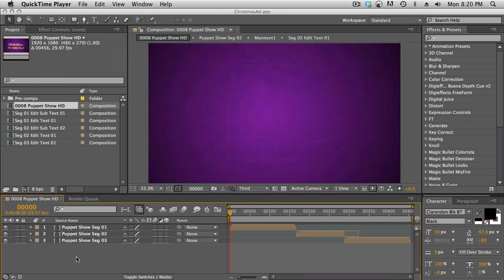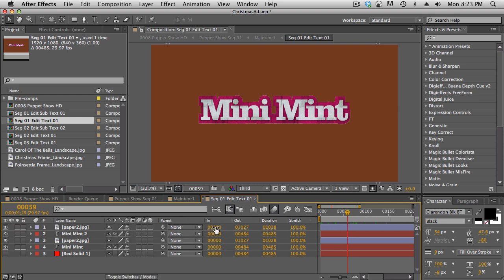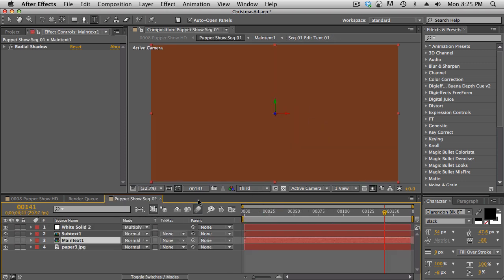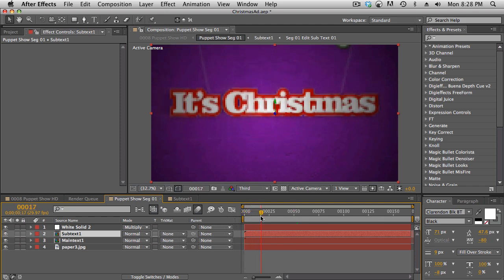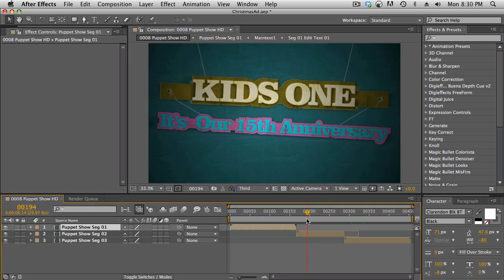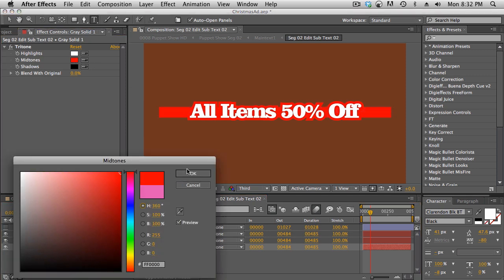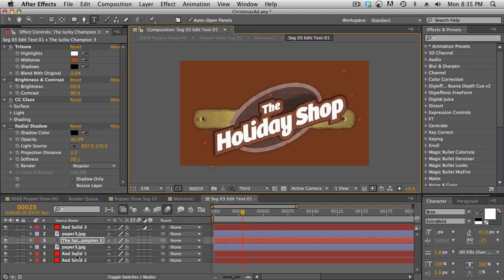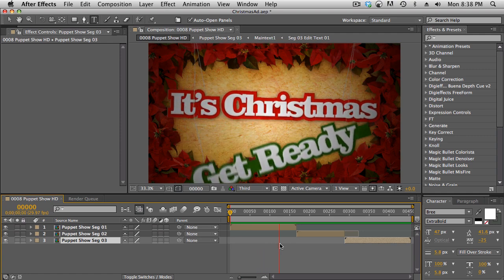Get Ready, It s Christmas! Canvases with Toxic Type Training